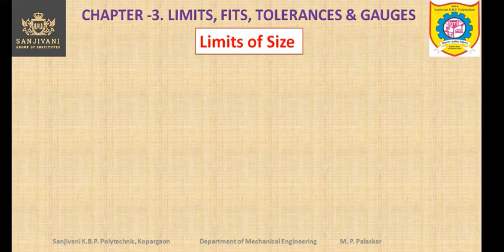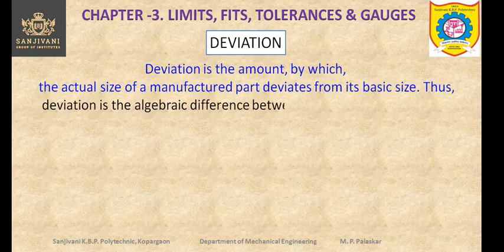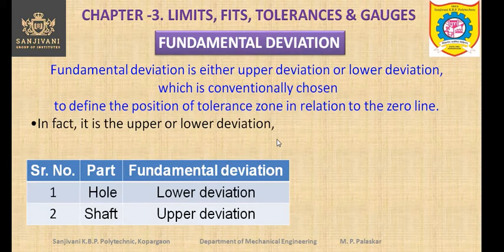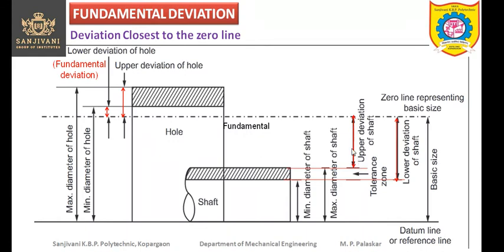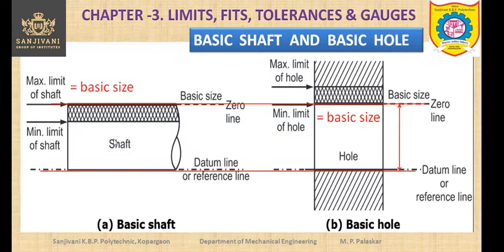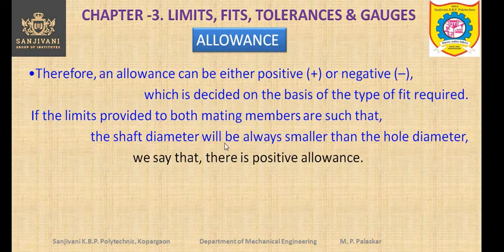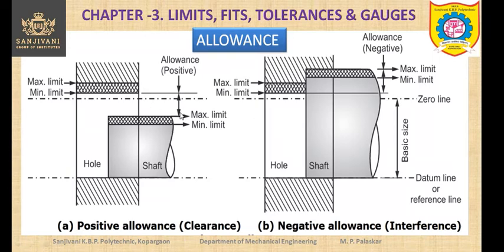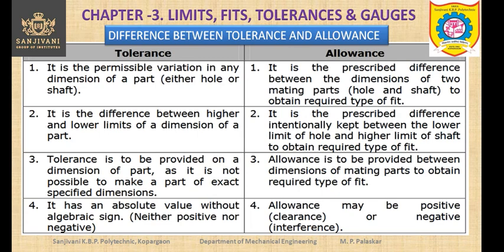LIMITS, DEVIATIONS & ALLOWANCES